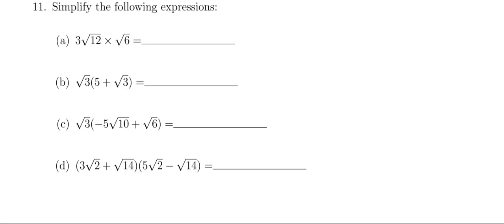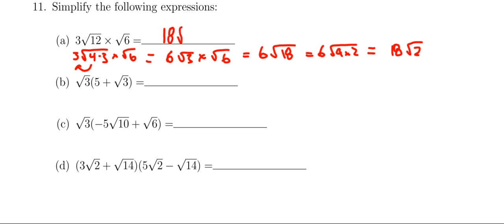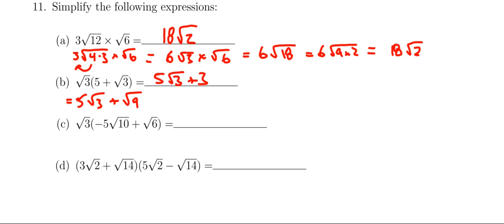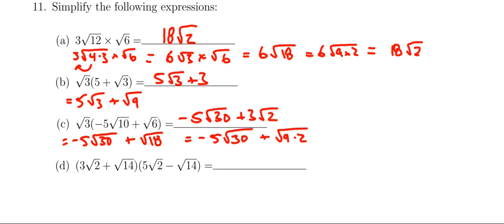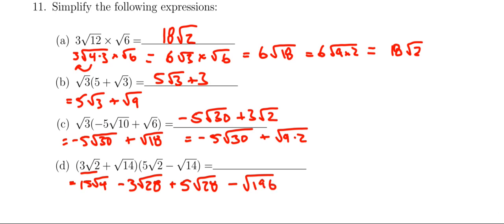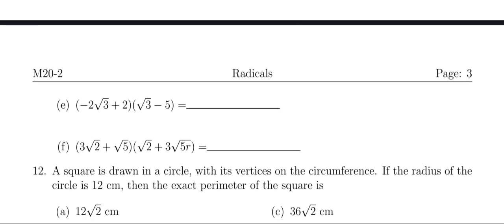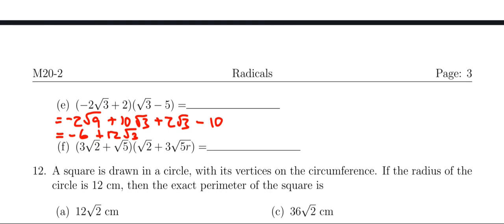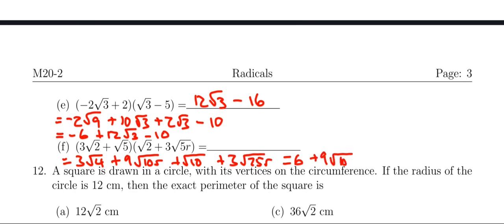Several multiply and simplify questions with radicals 11